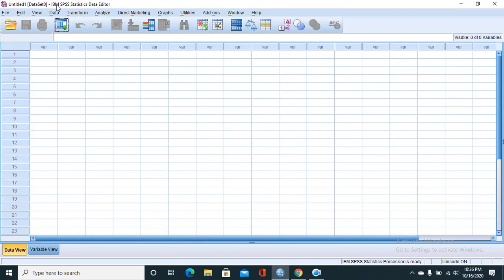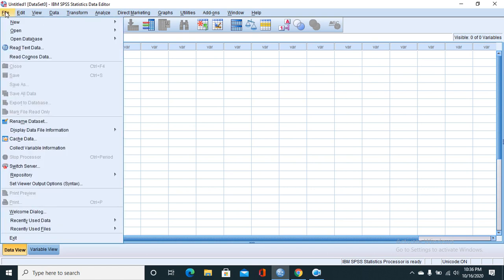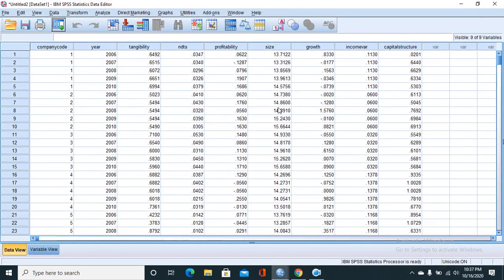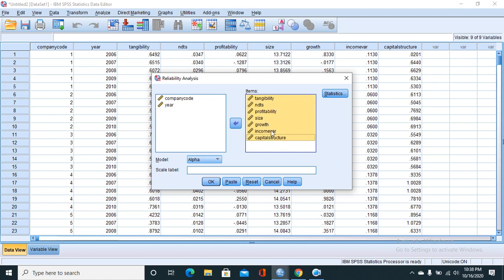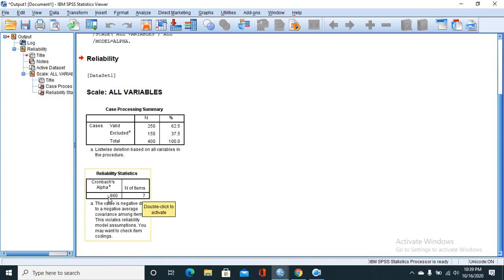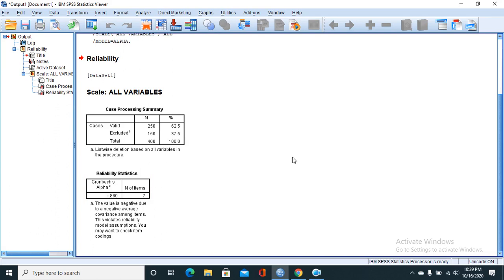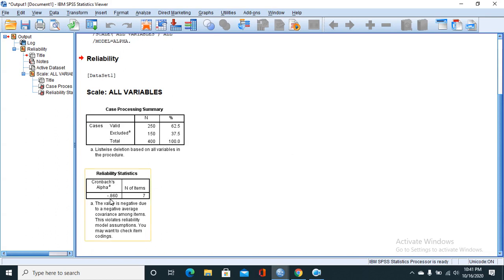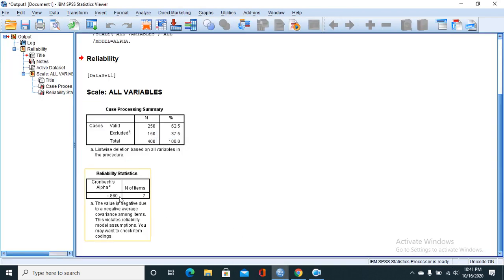How to Check the reliability of data